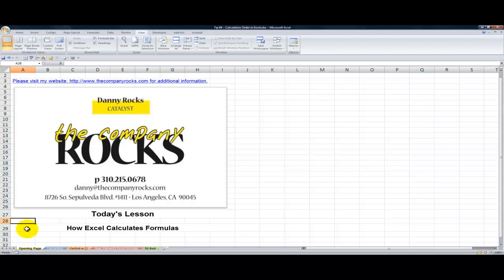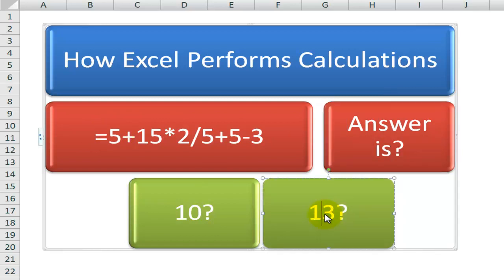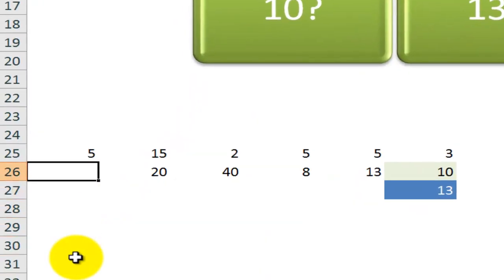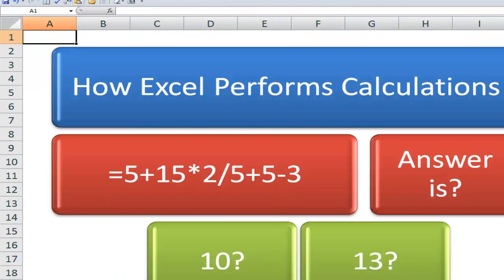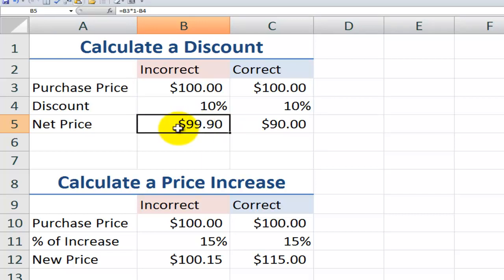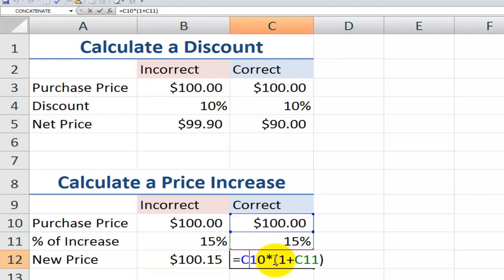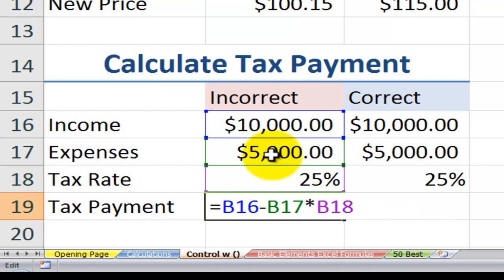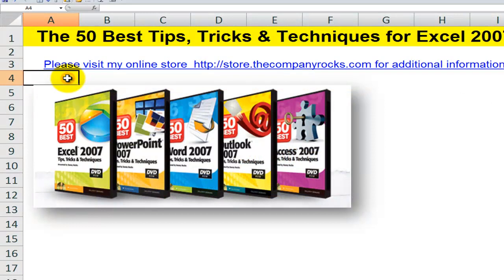Learn How to Control Calculations in Excel Formulas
Excel uses a specific "Order of Precedence" when calculating formulas. If you type in this formula: =5+15*2 and "expect to see 40 as the result, you will be disappointed because Excel will return 35 as the answer.

Why? The "Order of Precedence" says that Excel will perform multiplication and division before going back to calculate addition and subtraction.

So, if you wand 40 as your answer, this is the correct way to write the formula: =(5+15)*2 Use Parentheses to control the calculation. Excel will now take the "result" of 5+15 and multiply this by 2 to give you 40.

I have published a guide to "Using Operators in Excel Formulas." I am offering it for free as a PDF that you can download.

I invite you to visit my online shopping - to view all of my videos and to see the many resources that I offer you.